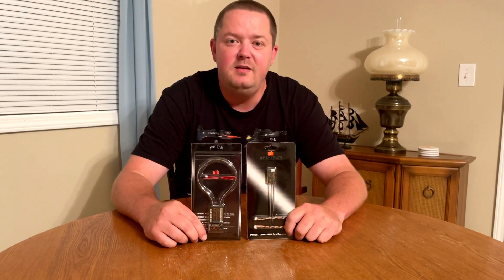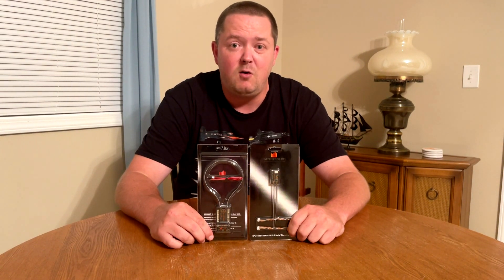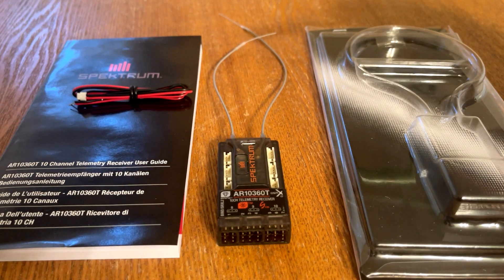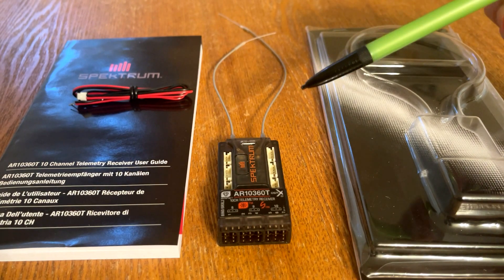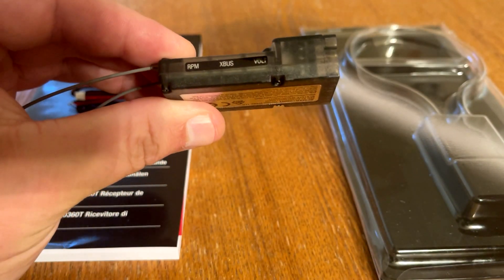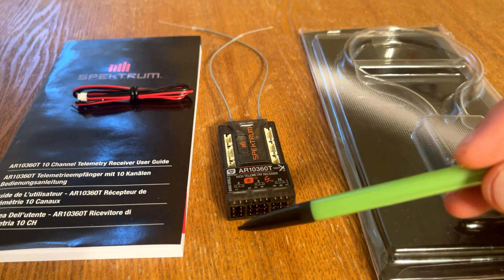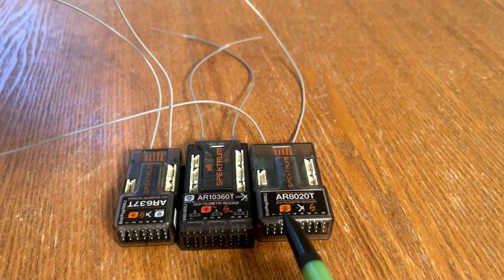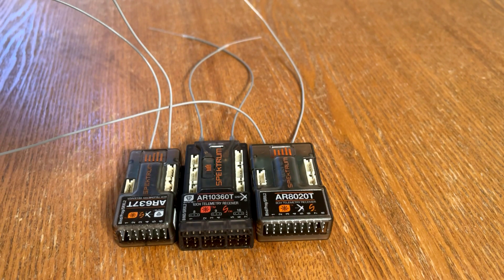Spektrum AR10360T / AR10100T Review (New Product)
New Released 10 channel receivers from Spektrum! If you're new to Spektrum or Spektrum Receivers ,after watching this video you will be prepared!